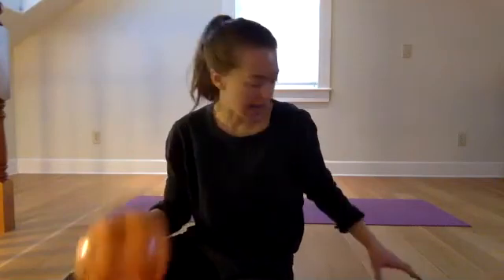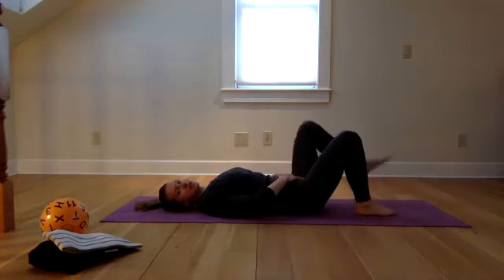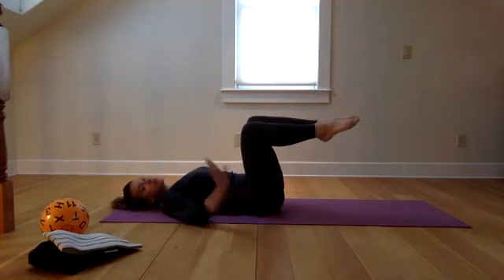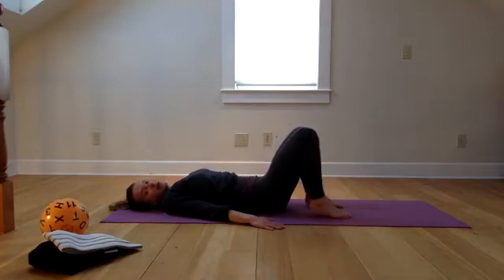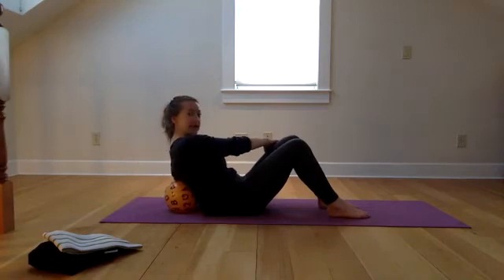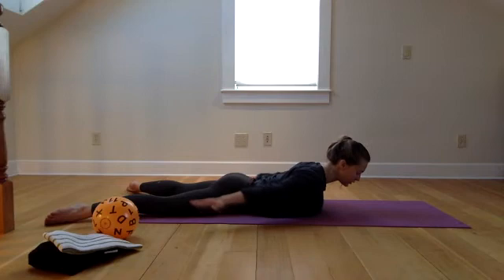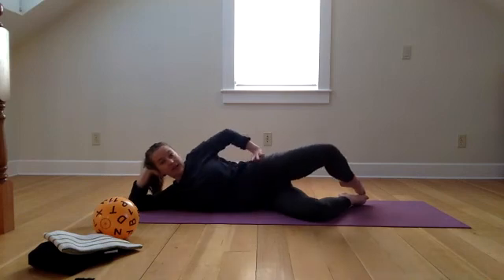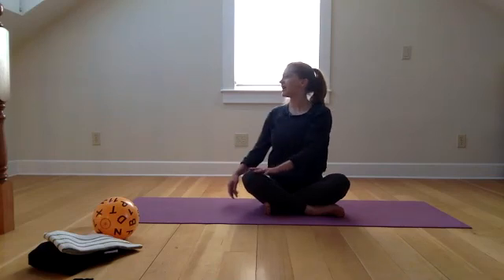Creative Pilates Mat with Sophia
Bring a ball and a towel for this fun pilates mat with Sophia.
You can also join our mailing list to get updates about live Zoom classes at the bottom of this
We are dedicated to keeping you moving!
Thanks,
The Movement Center Team